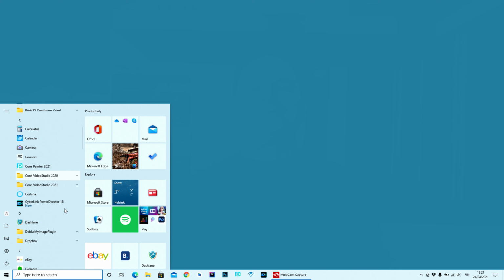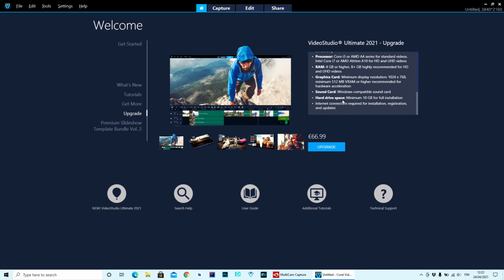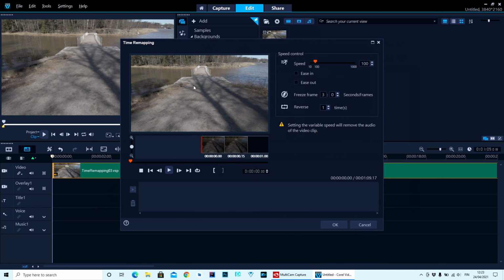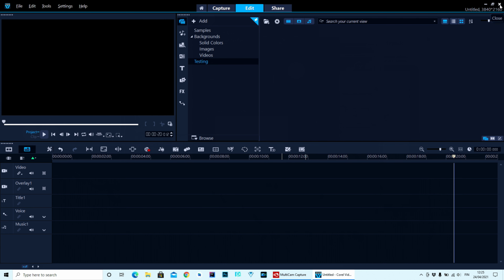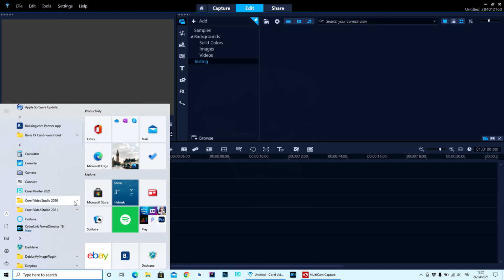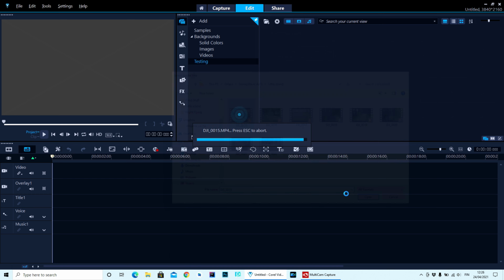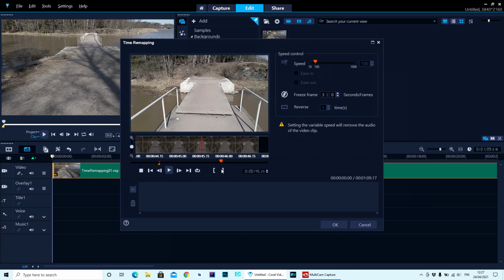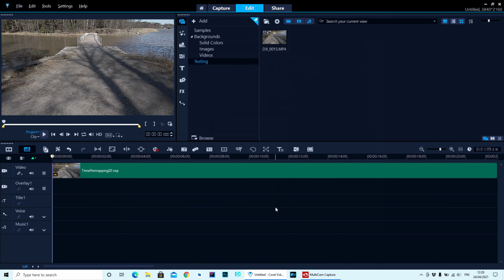VideoStudio problems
Some of the bigger issues concerning Corels VideoStudio, and the reason I have deleted it from my computer. Next stop Cyberlinks PowerDirector.